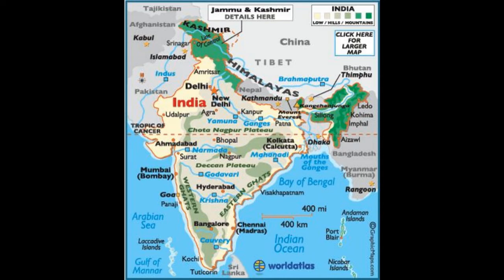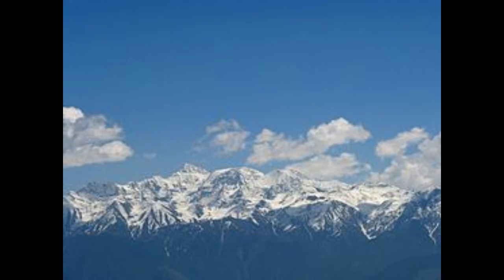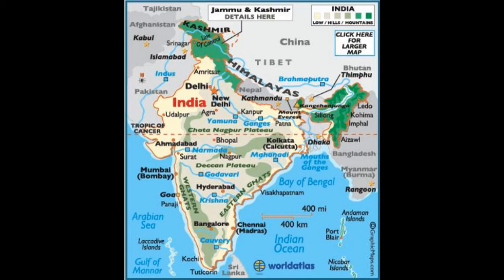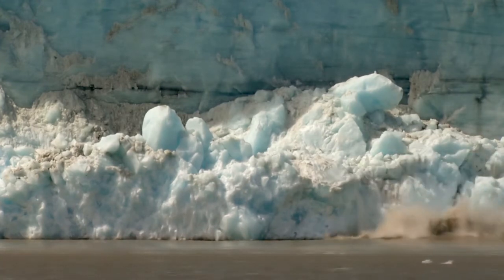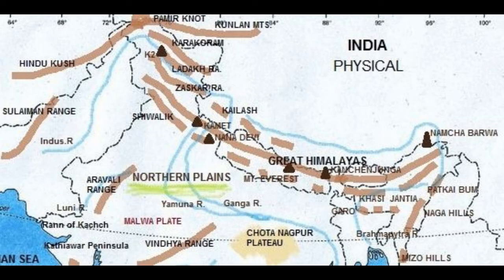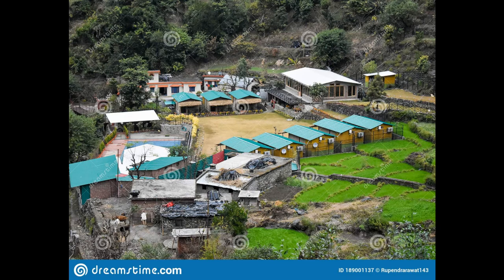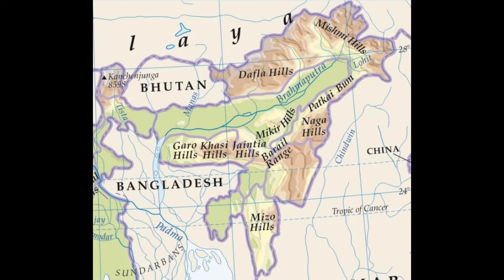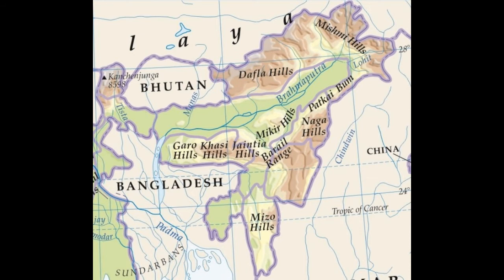INDIA -RELIEF FEATURES,S.TOPIC:THE HIMALAYAS,,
In this topic  i explained  location of Himalayas, their width and length .i discussed three ranges of Himalayas, their elevation source of perennial rivers, where glaciers are located. Where do we find valleys, hill stations. i explained local names of hill ranges. Tried to define duns and how  Himalayas take turn, and how it forms boundary between India and its neighbor finally i gave few tips to remember . This can  give basic information for those who are preparing for competitive exam. Very useful for Telangana and Andhrapradesh students particularly#SOCIAL STUDIESWITSMZ#SEMI DIGITAL CLASSES#INDIARELIEFFEATURES#THEHIMALAYAS